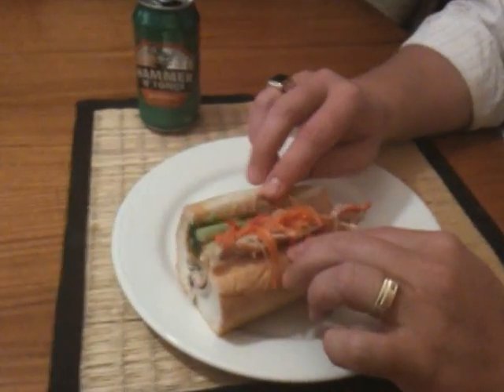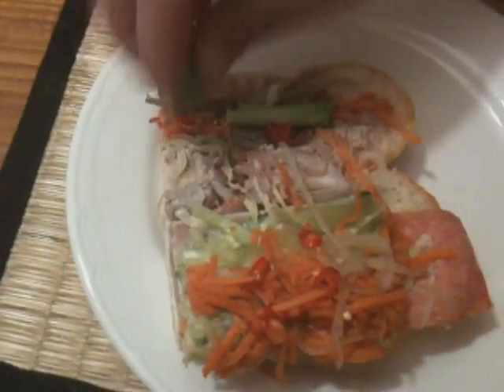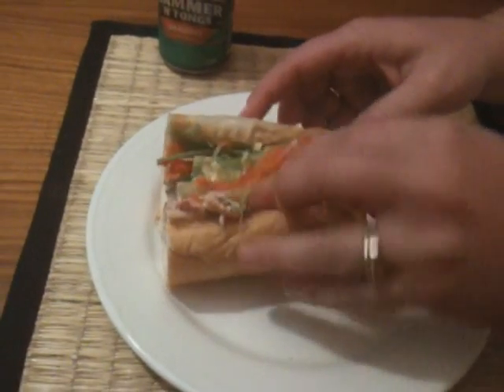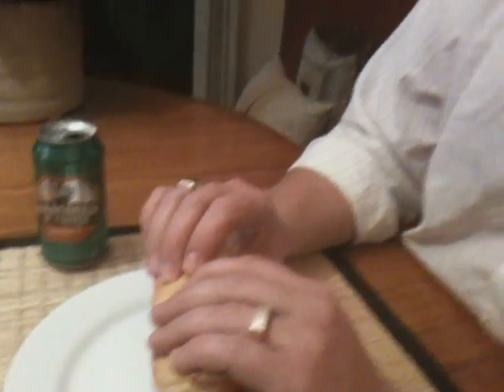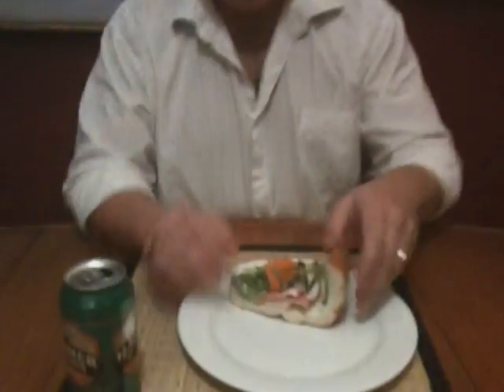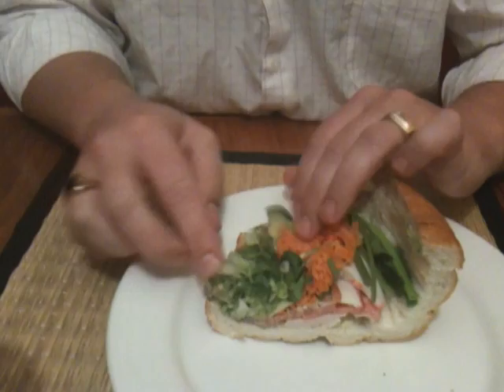Vietnamese Pork Roll Review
A taste test of two pork rolls from different Vietnamese shops in Hornsby, NSW.